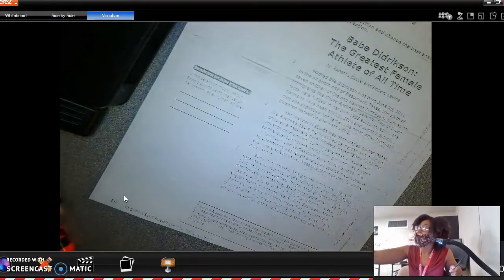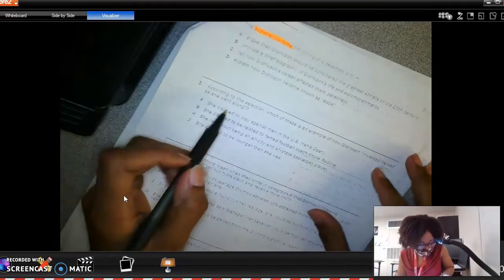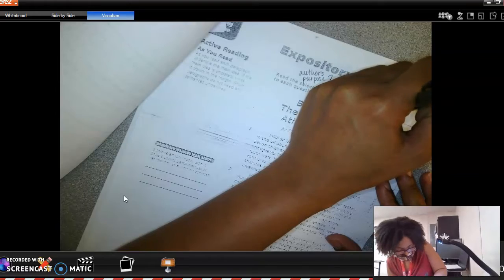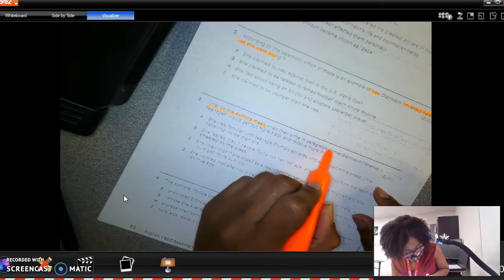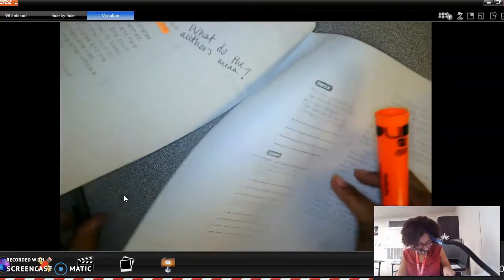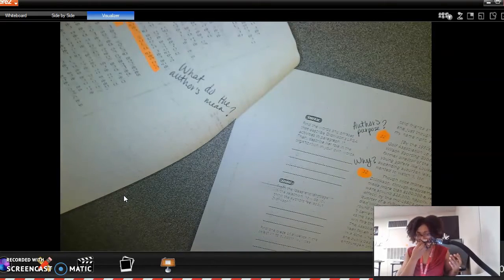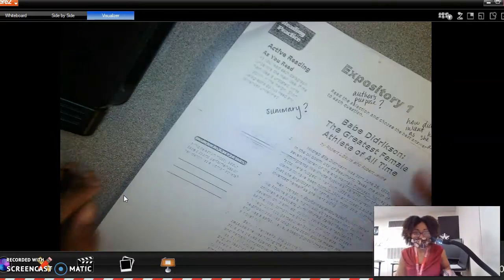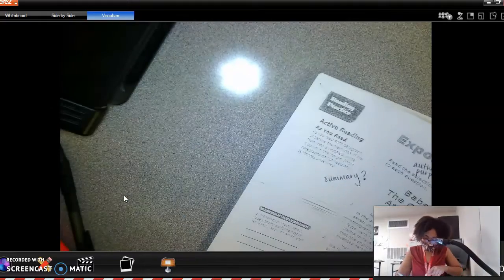Test Taking Strategies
Test Prep w Ms. Banks